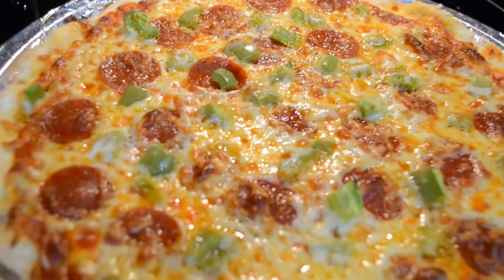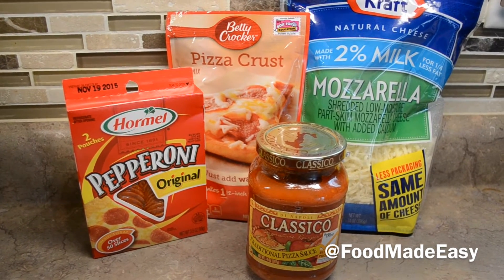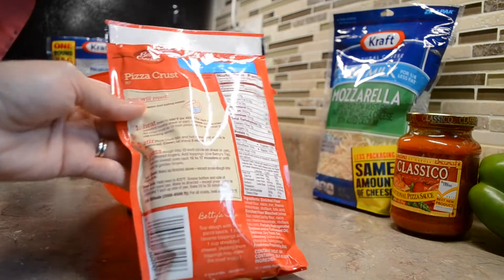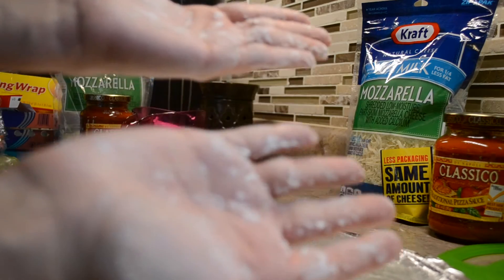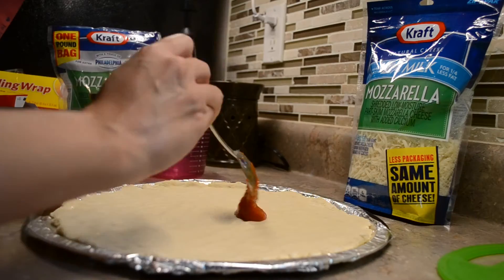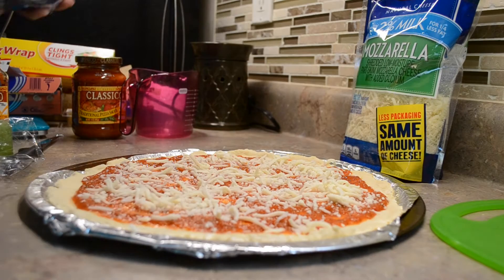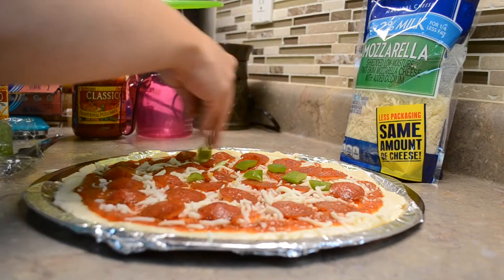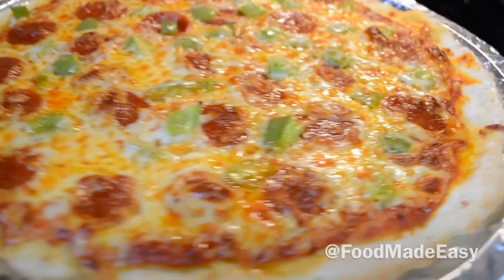EASY PIZZA RECIPE AT HOME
FOOD MADE EASY